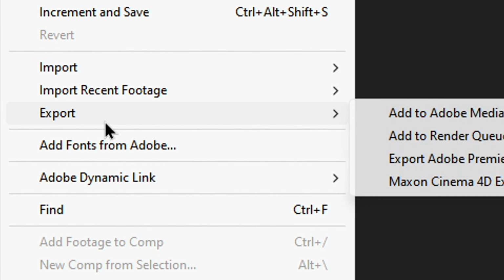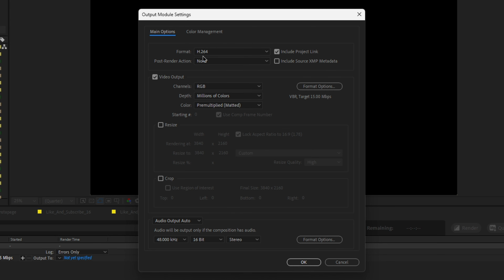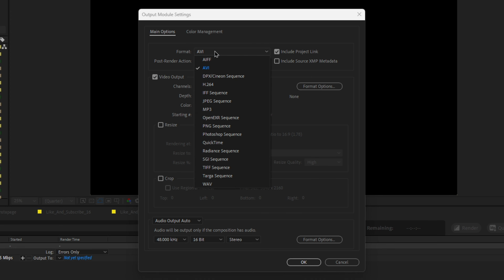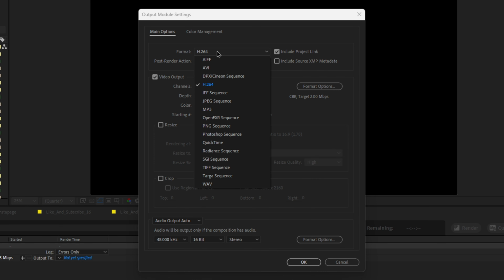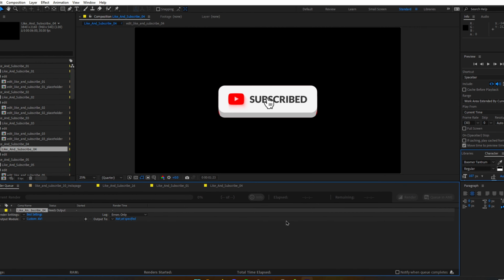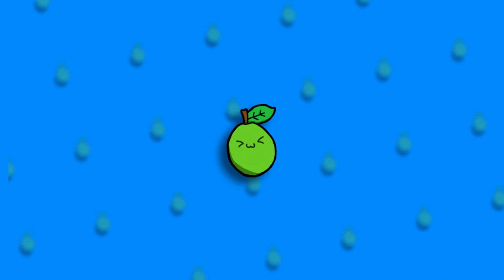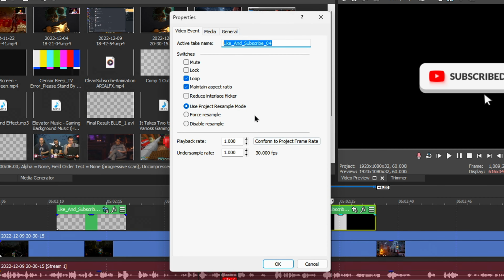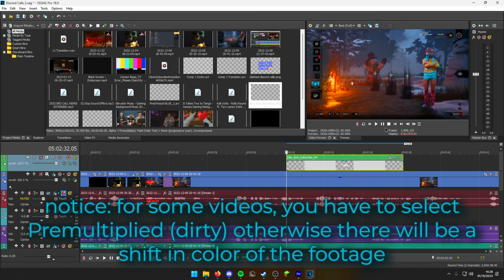How to Render Transparent Videos in After Effects + Free Subscribe Overlay Download